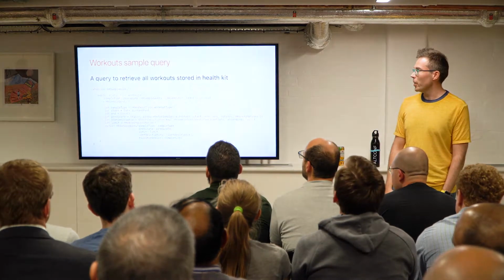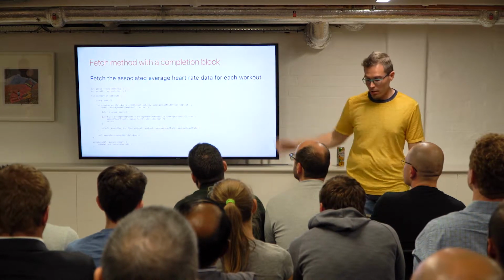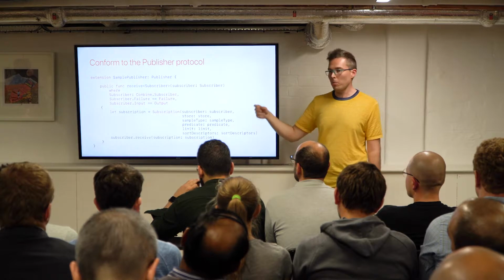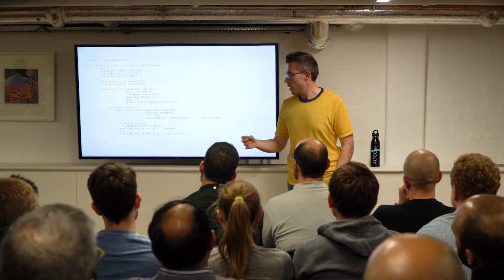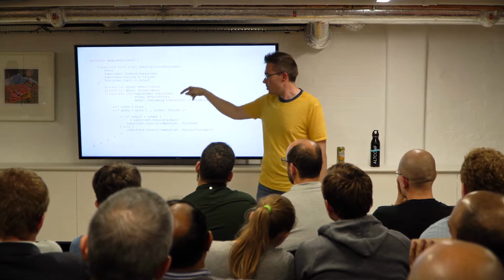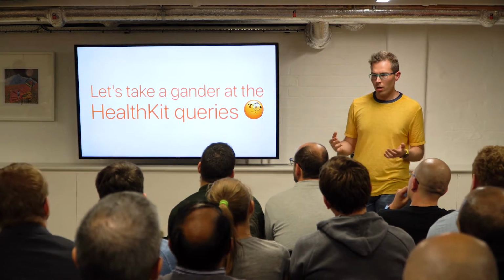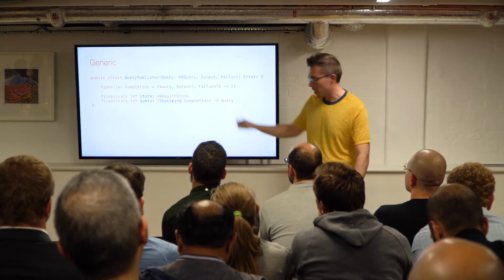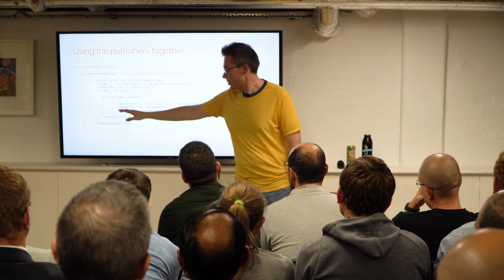I've got a brand new Combine Publisher - HealthKit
A presentation about creating a Combine publisher for handling HealthKit queries.